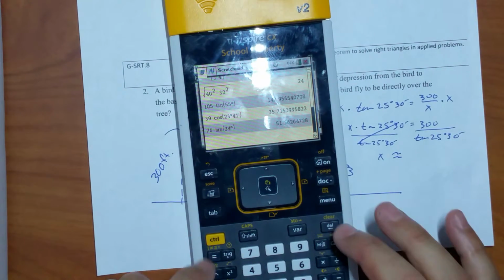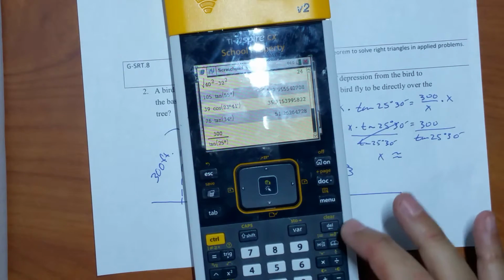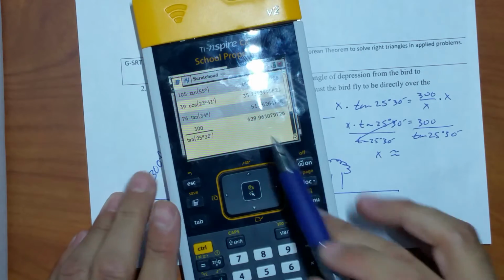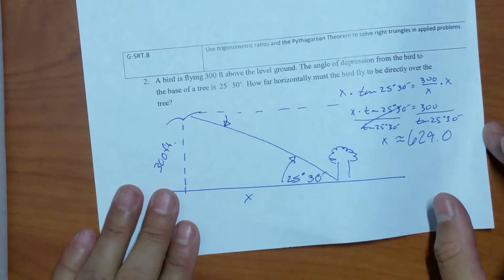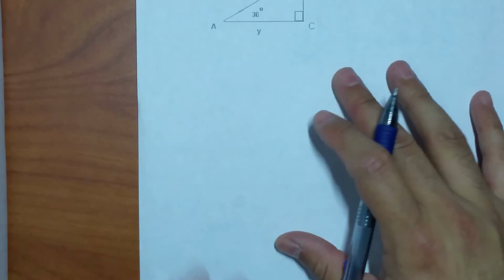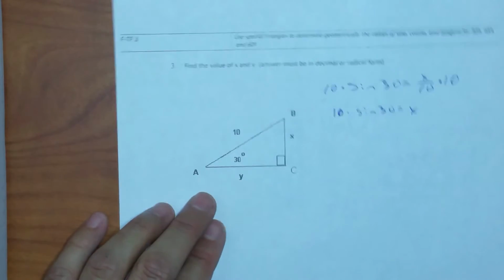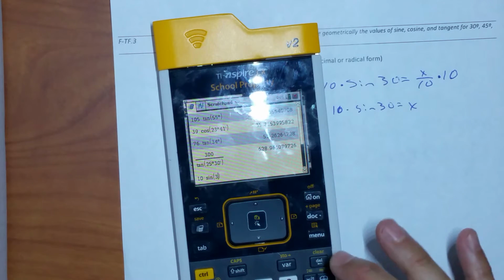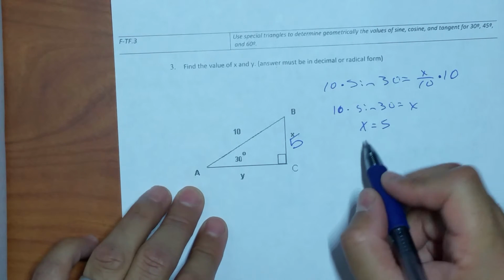Trig unit 2 review short answer